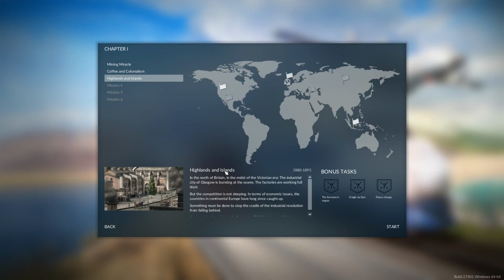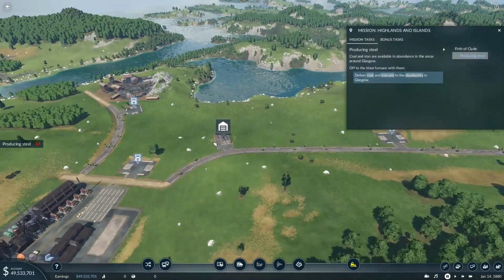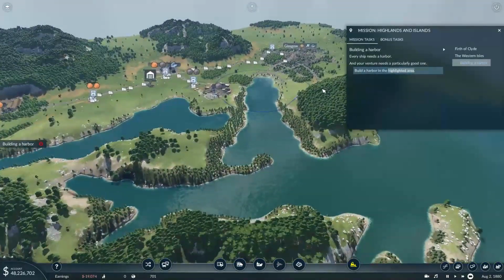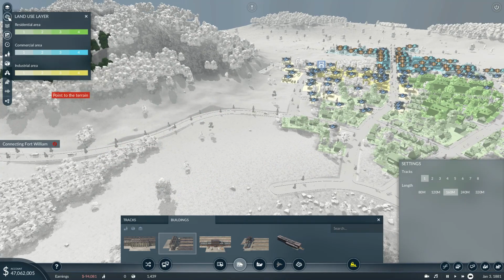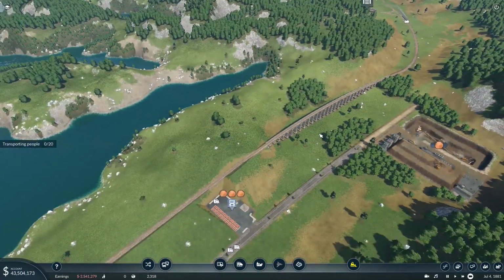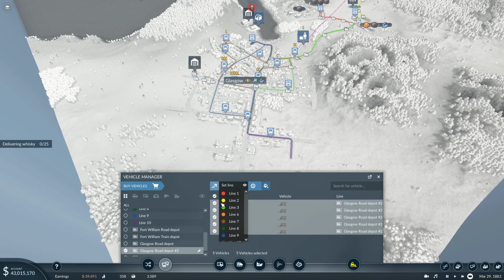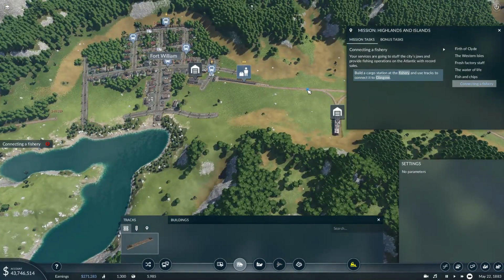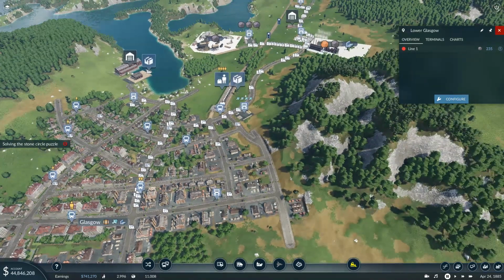We're Movin' To Scotland - Transport Fever 2 Campaign #2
WE'RE MOVIN' TO SCOTLAND, WHERE THERE'S COLD AND DARK AND RAIN. WE'RE MOVIN' TO SCOTLAND, WHERE THEY'RE STILL RELATIVELY SANE!